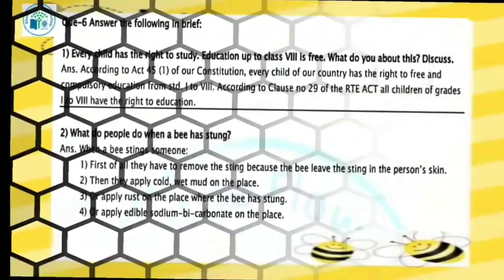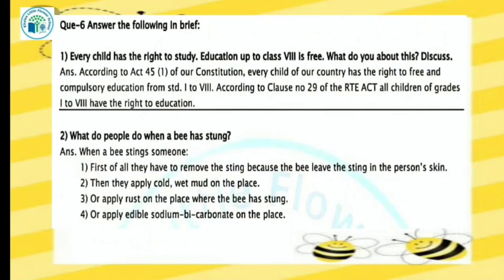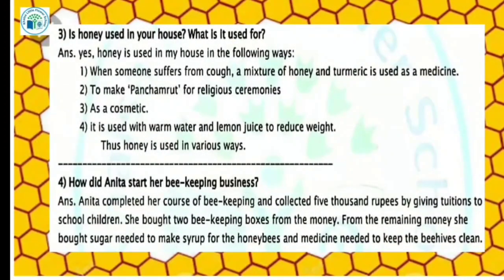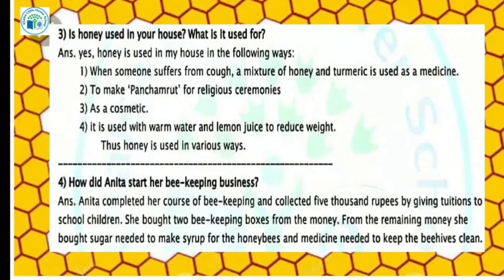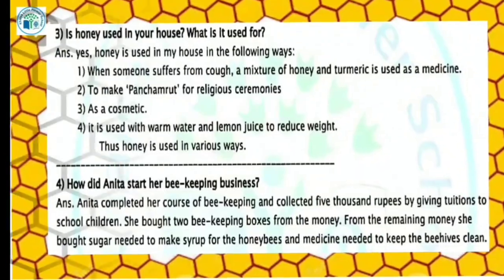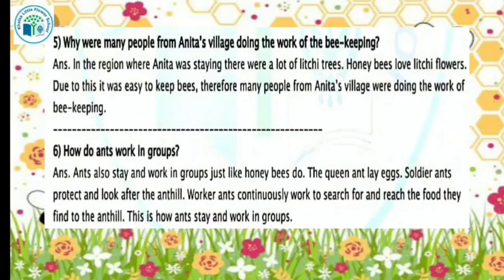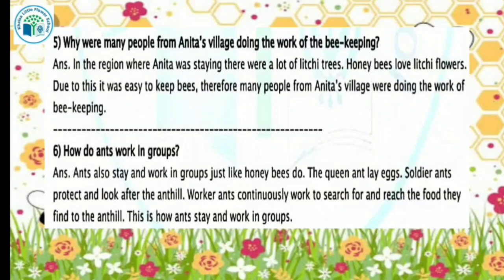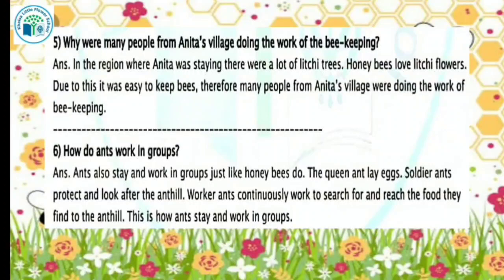GRADE-4 | S.S | CH-5 | ANITA AND THE HONEYBEES | PART-3 | KHALSA LITTLE FLOWER SCHOOL